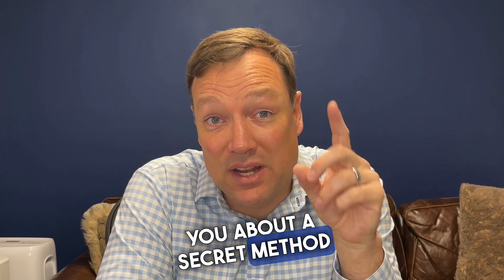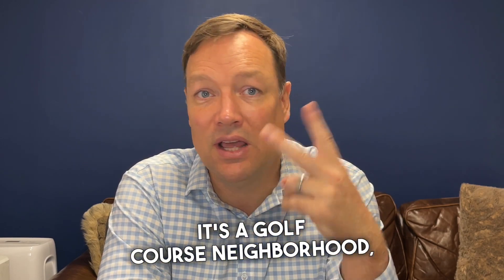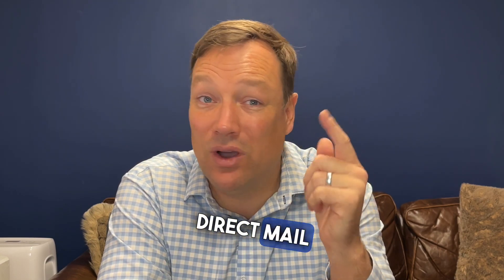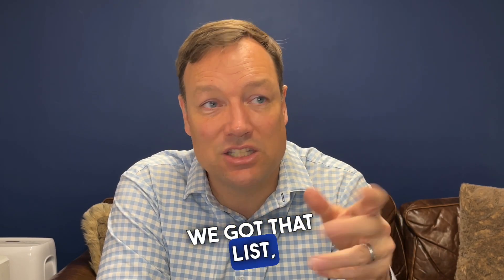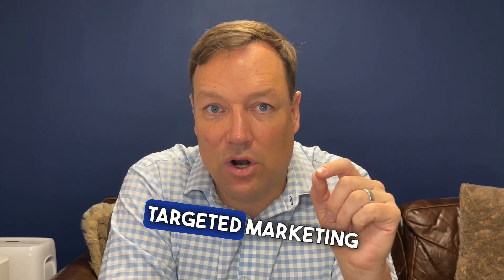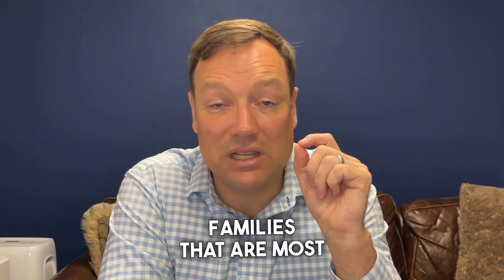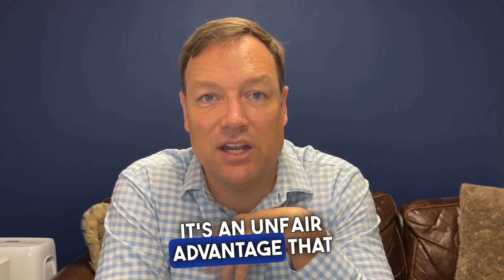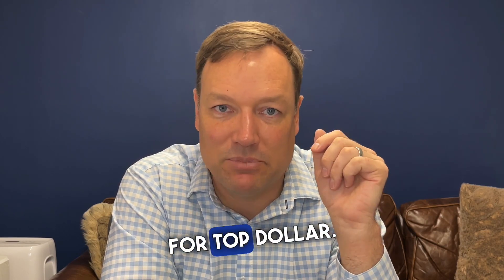Using Targeted Marketing to Sell Your Home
Welcome to our latest video on the secrets to using targeted marketing to sell a home. If you're a homeowner or a real estate agent, you know that selling a home can be a challenging task, especially in today's highly competitive market. That's why in this video, we'll be discussing some of the most effective strategies for using targeted marketing to sell your home quickly and at the best possible price.

We'll cover a range of topics, including how to identify your target audience, how to create targeted marketing campaigns that resonate with potential buyers, and how to use social media and other online tools to reach a wider audience. Whether you're looking to sell a luxury home, a starter home, or anything in between, our tips and tricks will help you maximize your chances of success.

At the end of this video, you'll have a clear understanding of how to create targeted marketing campaigns that speak directly to your ideal buyer and motivate them to take action. So if you're ready to take your home-selling game to the next level, sit back, relax, and enjoy our latest video on the secrets to using targeted marketing to sell a home.

Jason Gruner
Coldwell Banker Barnes